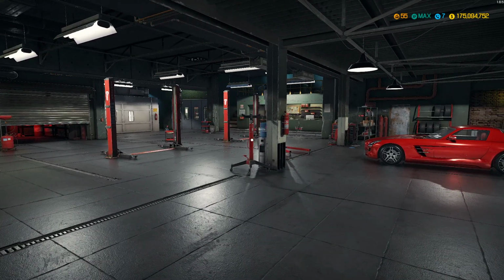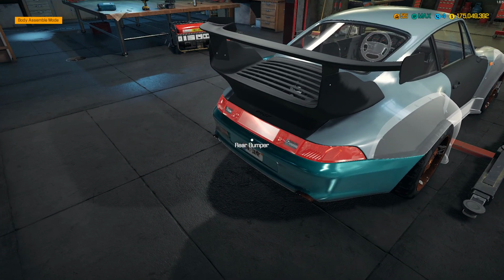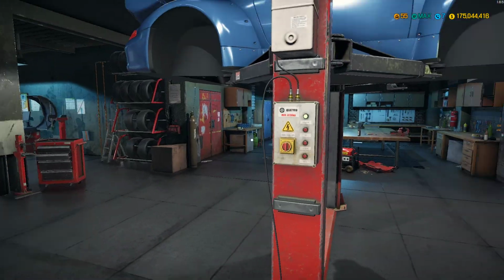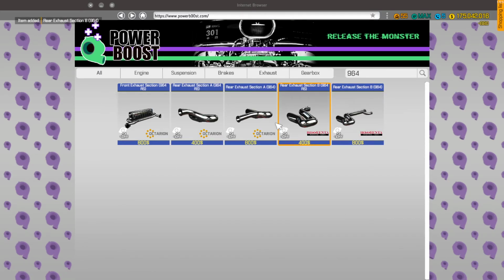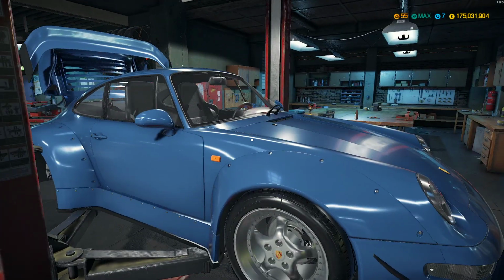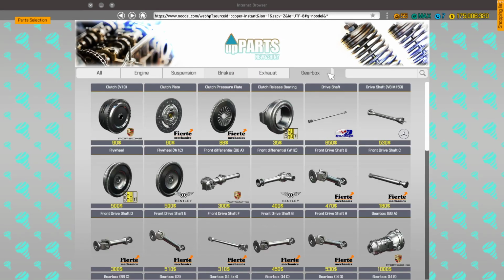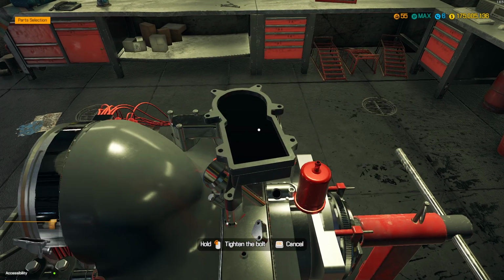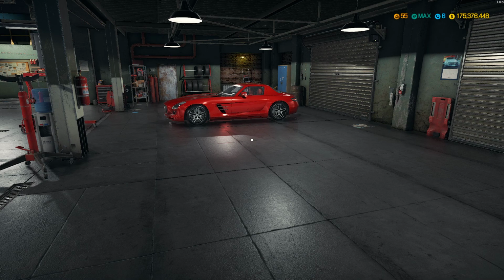Junkyard Pickups #121 - Car Mechanic Simulator 2018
We have an empty garage, so we go to the junkyard looking for something new and exciting to work on.